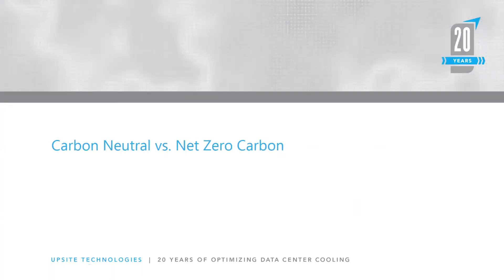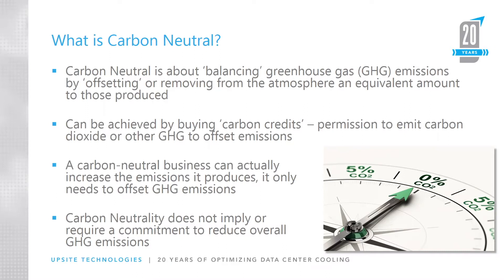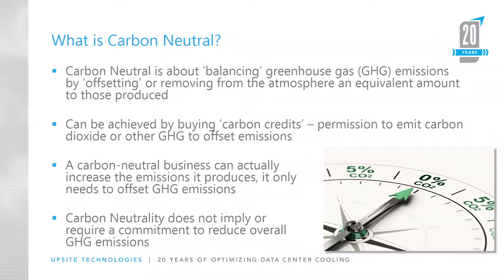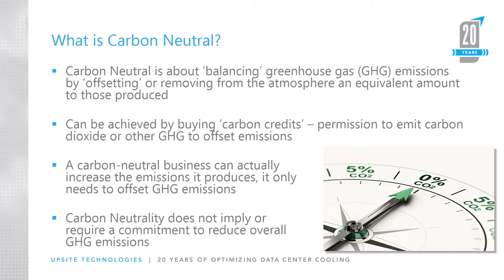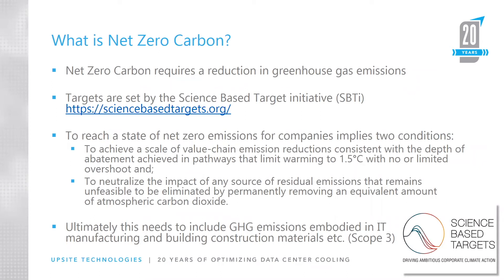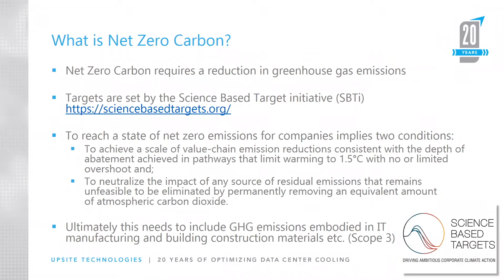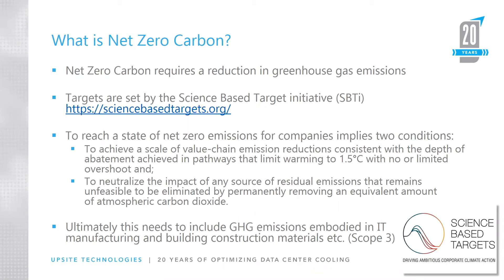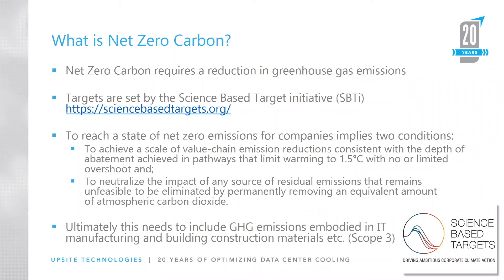Carbon Neutral vs. Net Zero Carbon: What’s the Difference?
Although carbon neutral and net zero carbon are closely related to each other, and even sometimes used interchangeably, there are some key differences between the two that are important to be aware of. For example, and perhaps the most important distinction, is what they mean in terms of reducing greenhouse gas emissions.